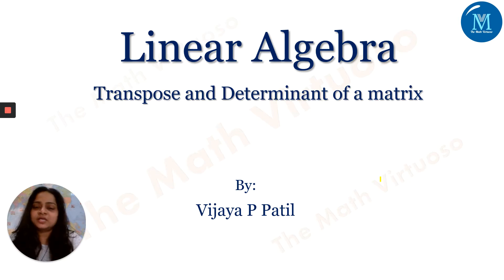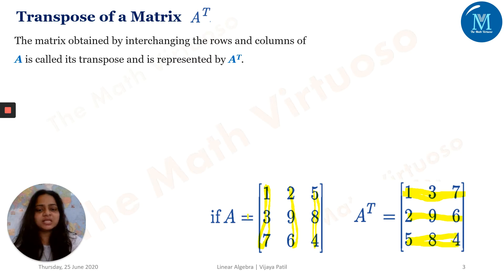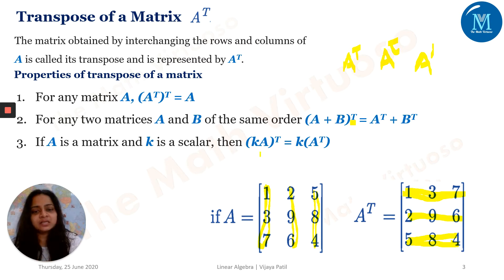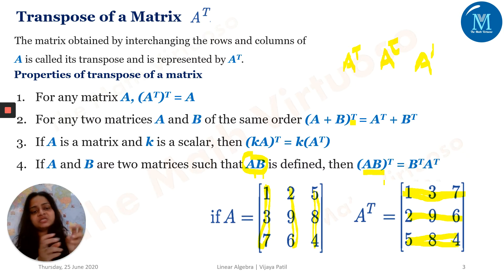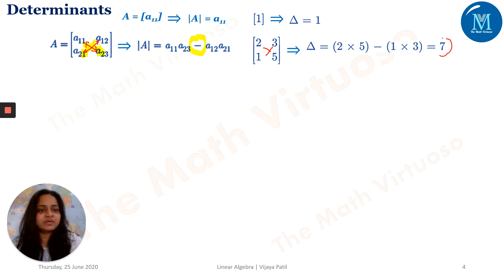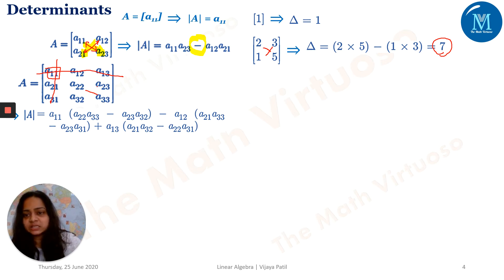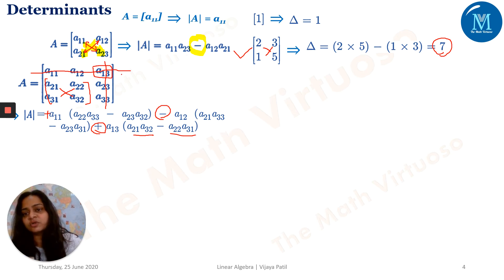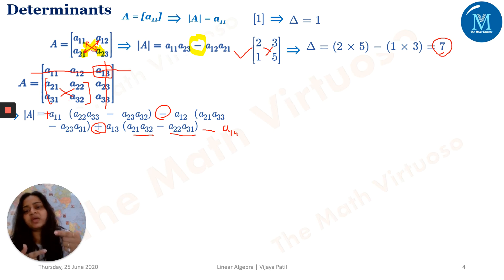Matrices | Linear Algebra | Transpose and determinant of a matrix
Evaluate the transpose and determinant of a matrix along with the properties.
16. Complete playlist of Laplace Transforms of Special functions (Heaviside’s Unit Step, Periodic Functions, Dirac’s Delta Functions)
23. Access the GATE Contents

HAPPY LEARNING!!!